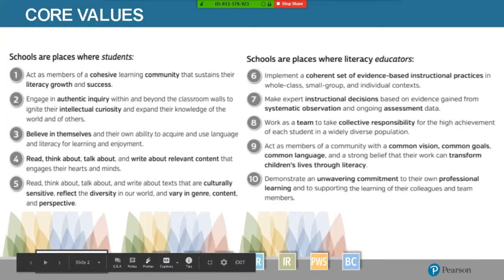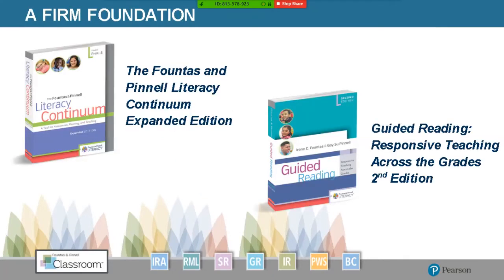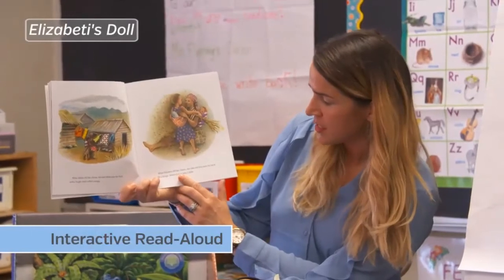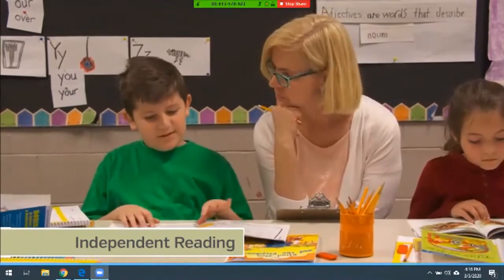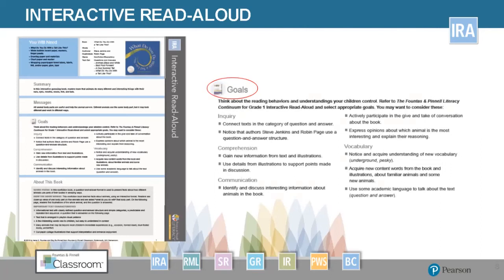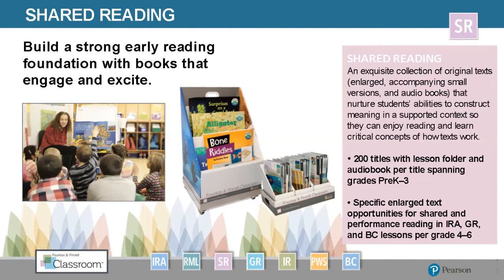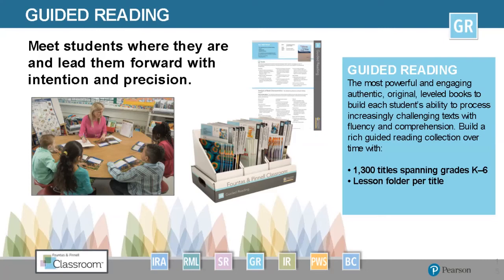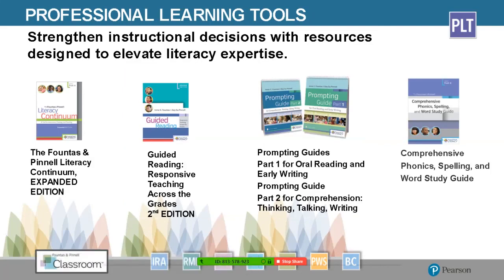Fountas & Pinnell Classroom Overview | March 5th 6PM